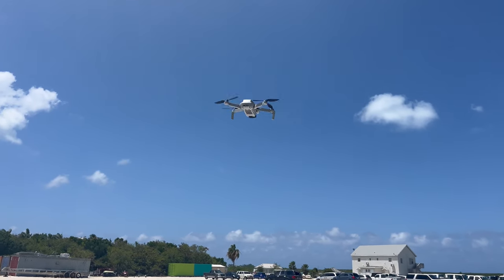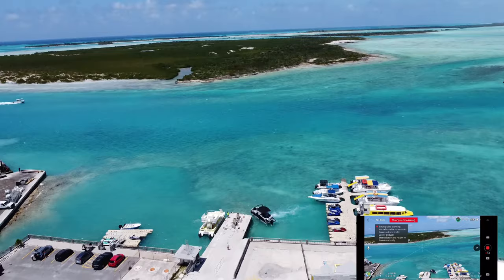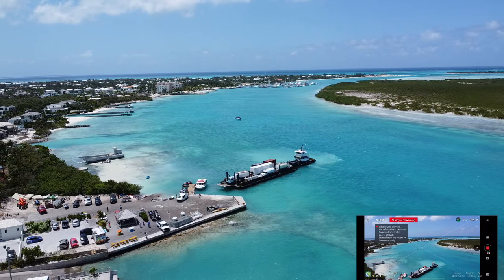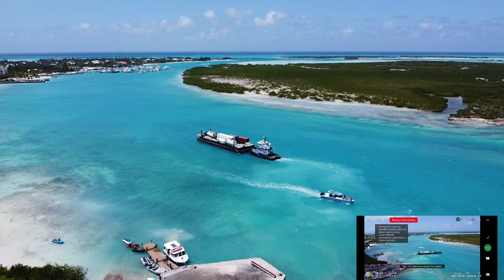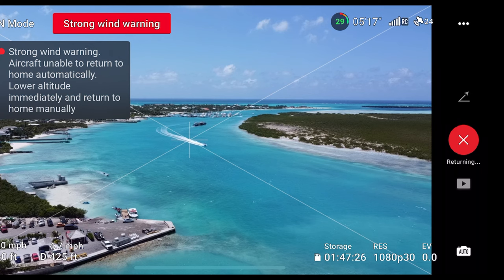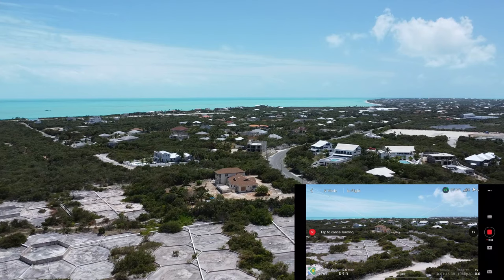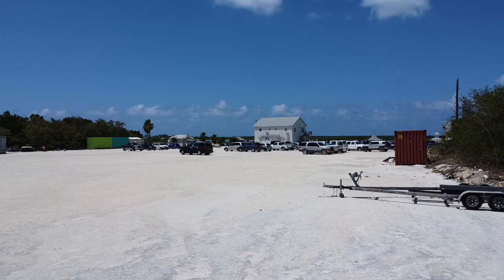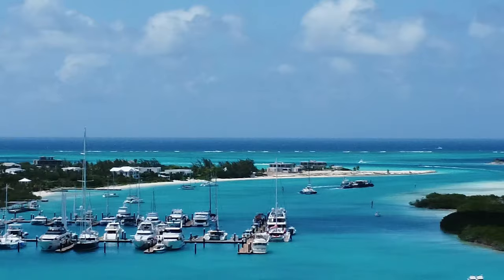DJI Mini 2 SE is a really good beginner drone-the review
Today's video is my first flight of the DJI Mini 2 SE.

It is a really good beginner drone. I recommend it highly.

Cheers!